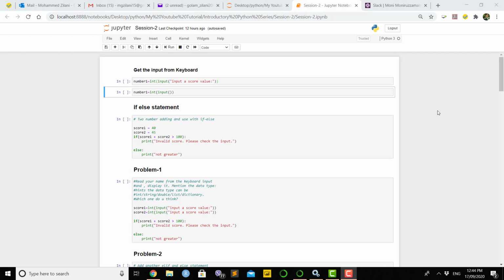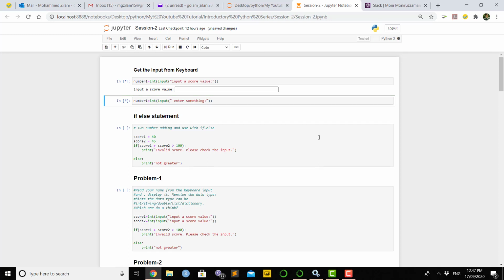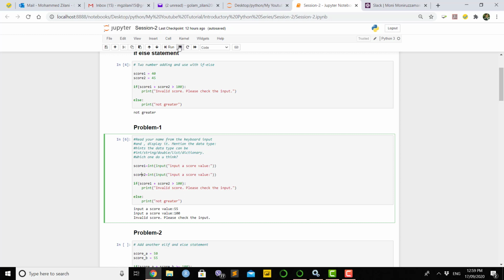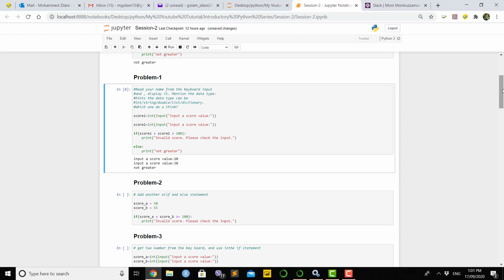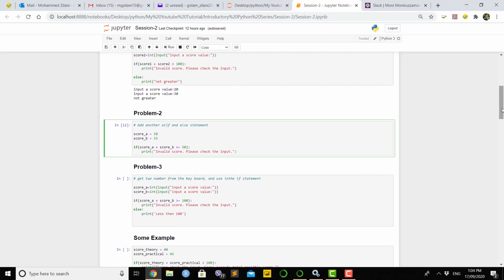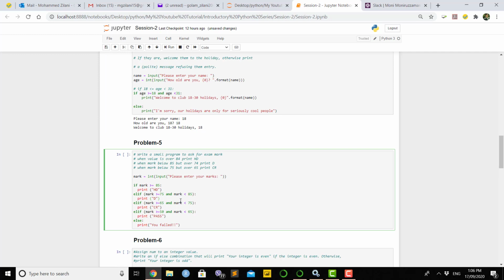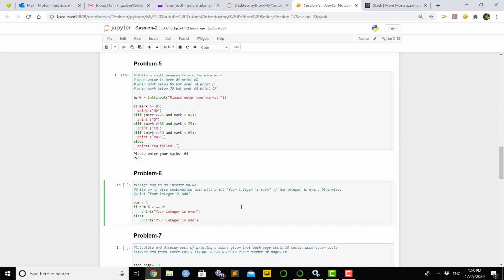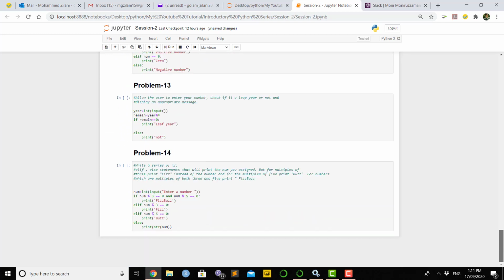Python Tutorial for Beginners | Conditionals and Booleans - If, Else, and Elif Statements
From this video you will learn if else and input statement of python with the jupyter notebook. if else is very important conditional statement, while it is very important to know how to implement the input from the keyboard.

the hands on code example was used in the jupyter notebook of anaconda.